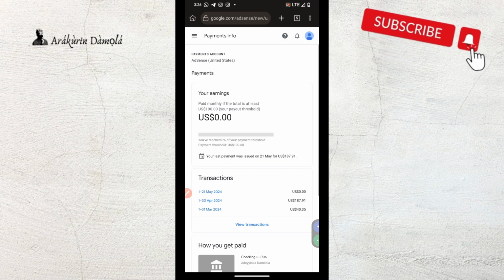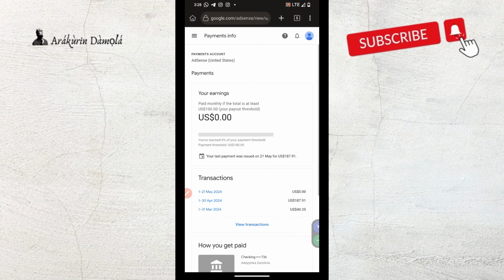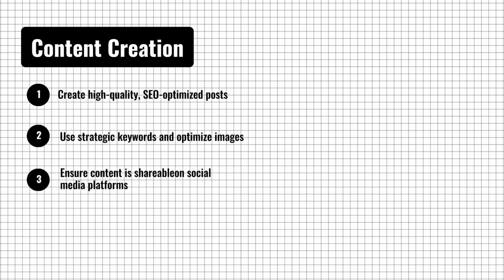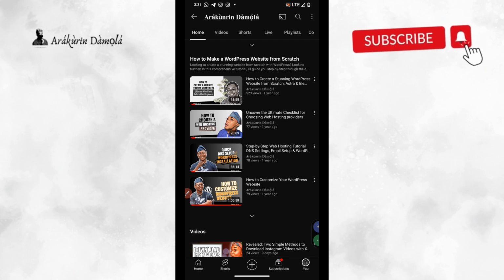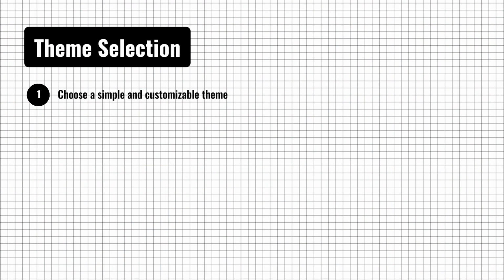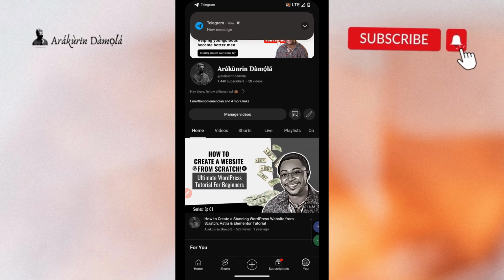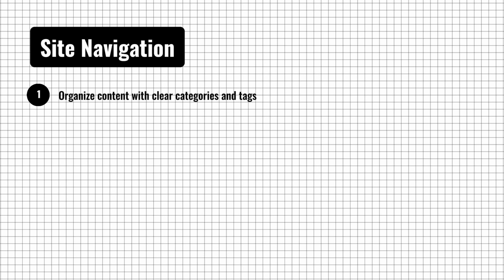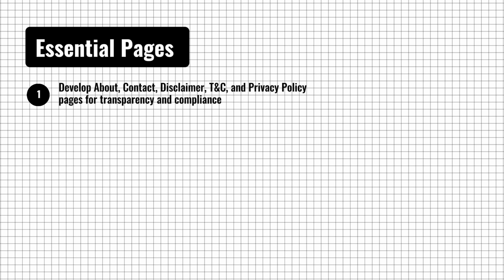I Tried Google AdSense Arbitrage and Make Over $100 Despite Being on Ads Limit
Yo! It's Arakunrin Damola here again - your #1 Marketing Communications Expert and Digital Creator. Are you looking for How to make money with Google Adsense? Are you wondering and asking the one million dollars question, "Can you make money with google adsense?"

Well, wonder no more! In this video, I'll be sharing the secrets to making money with Google Adsense, from the basics of Google Adsense for beginners to advanced strategies for maximizing your website revenue. You'll learn how to profit from Google Adsense arbitrage, even with ads limits, and how to monetize your website with native ads.

Whether you're a blogger, WordPress user, or just starting out with website monetization, this video is for you! So, if you're ready to turn your website into a money-making machine, watch until the end and take action!

I Tried Google AdSense Arbitrage and Make Over $100 Despite Being on Ads Limit - and you can too! Don't let ads limits hold you back from making money with Google Adsense. Learn how to profit from Google Adsense arbitrage and start monetizing your website today!